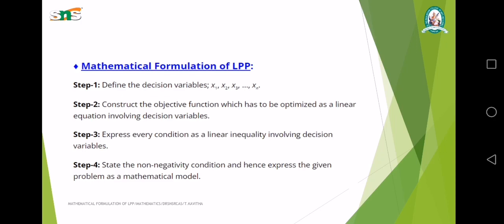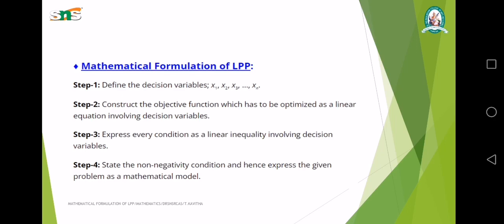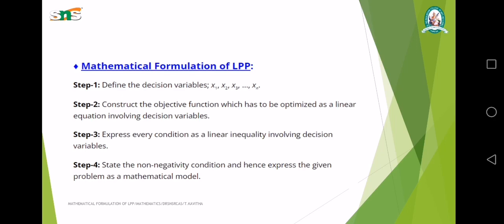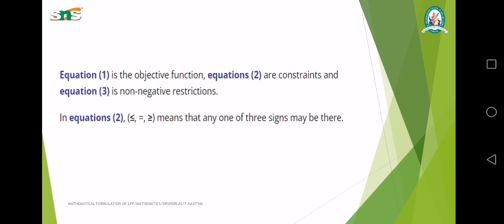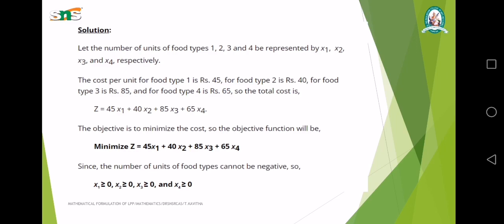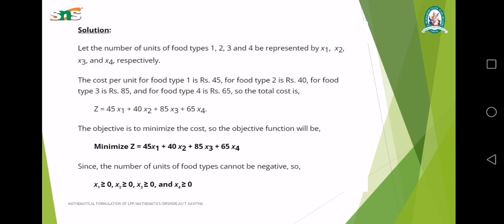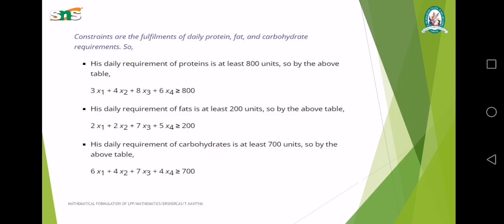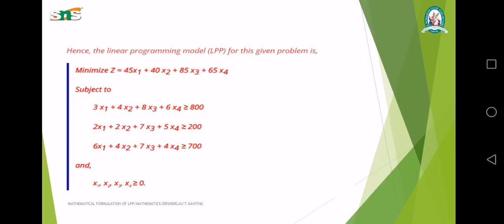T. Kavitha |Assistant Professor |Mathematical Formulation of lpp |DSOT| snsinstitutions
The mathematical formulation of a Linear Programming Problem (LPP) is a structured representation of a real-life optimization problem using mathematical expressions. It involves defining decision variables, constructing a linear objective function to be maximized or minimized, and identifying a set of linear constraints that represent the limitations or requirements of the problem. This formulation provides a precise and systematic way to analyze and solve complex decision-making problems in various fields such as economics, engineering, logistics, and management.